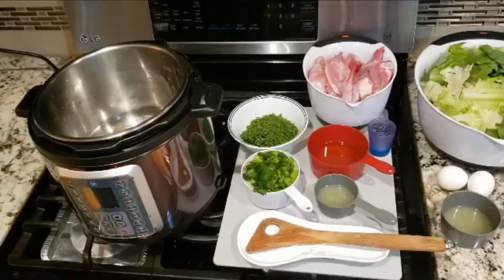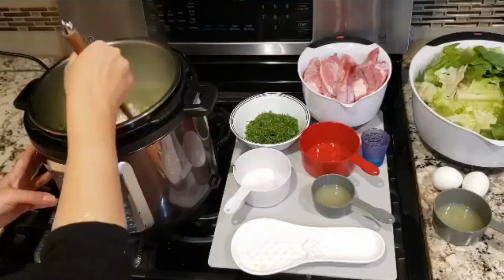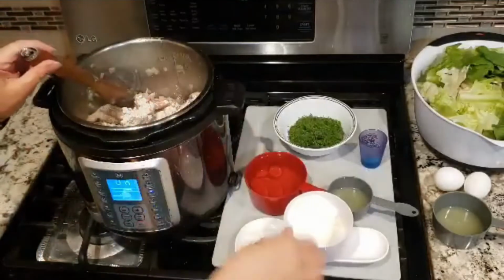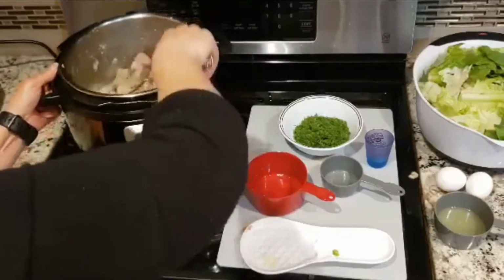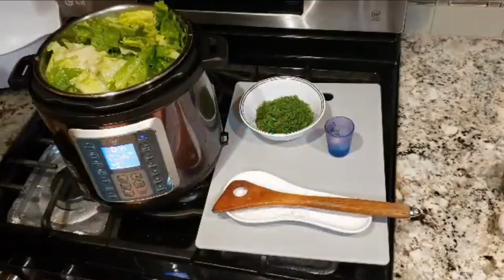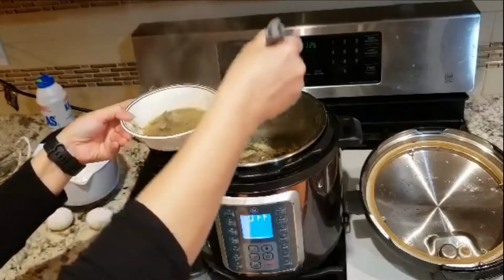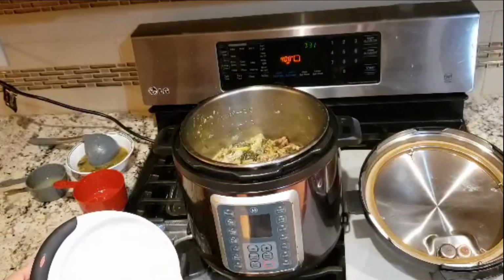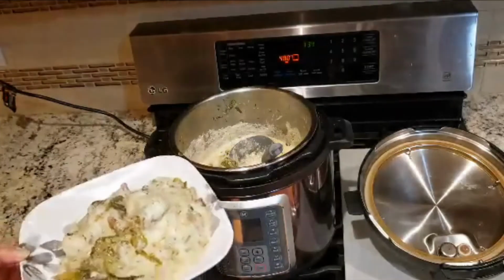Lamb Lemon Stew-Αρνάκι φρικασέ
Ingredients – Υλικά
2 ½ lbs of lamb shoulder – 1 ½ κιλό περίπου σπάλα από κατσικάκι/ αρνάκι
1 white onion minced – 1 κρεμμύδι ξερό
5 scallions  - 5 κρεμμυδάκια πράσινα
2 cups water – 2 φλυτζάνια νερό
Juice from 2 lemons – Χυμός από 2 λεμόνια
2 teaspoons salt – 2 κουτ. Γλυκού αλάτι
1 teaspoon black pepper – 1 κουτ. Γλυκού πιπέρι
2 heads of romaine lettuce – 2 μαρούλια
1 cup of dill – 1 φλ. άνηθο
3 table spoons of all-purpose flour – 3 κουτ. Γλυκού αλεύρι για όλες τις χρήσεις

For the lemon sauce – Για το αυγολέμονο
2 eggs – 2 αυγά
Juice from 1 lemon – χυμός από 1 λεμόνι
Pinch of salt – λίγο αλάτι

Tips- Μικρά μυστικά
• To make the sauce separate eggs whites from egg yolks (keep yolks for later) Beat egg whites with the pinch of salt until firm. – για το αυγολέμονο χωρίστε τα ασπράδια από τους κρόκους και χτυπήστε τα ασπράδια σε μαρέγκα με το αλάτι.
• Before you pour the sauce into the Lamb lemon stew take some of the stew juice out while still warm and slowly add it to the lemon sauce mix. – Πριν χύσετε το αυγολέμονο μέσα στο φρικασέ, προσθέστε του λίγο από το ζωμό του φρικασέ και ανακατέψτε.